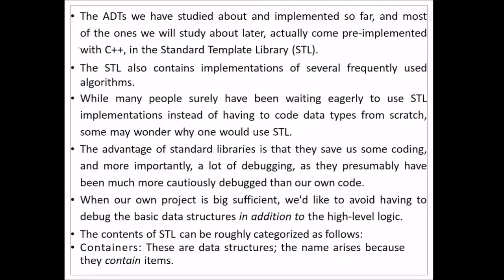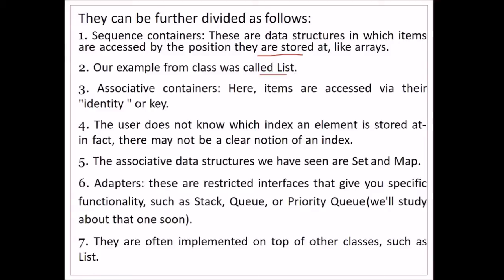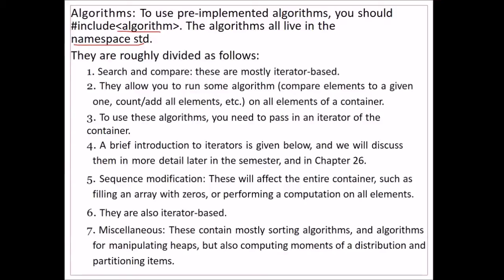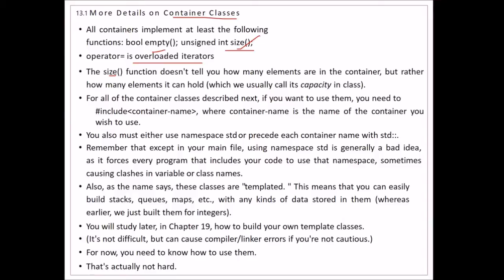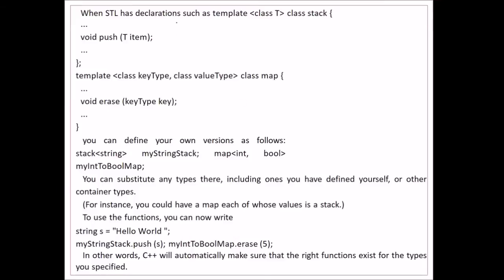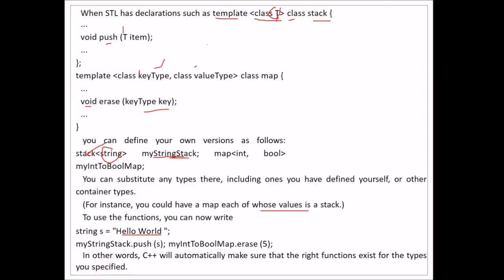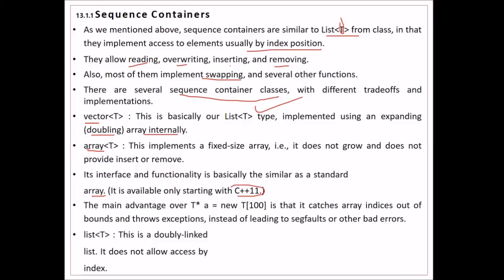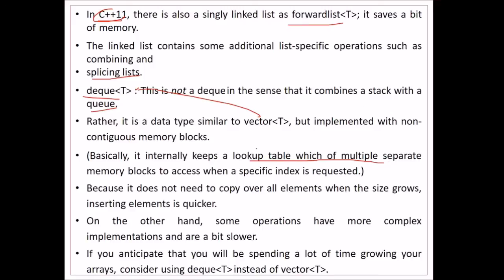LECTURE 12 DATASTRUCTURES C++ STANDARD TEMPLATE LIBRARY PART 1